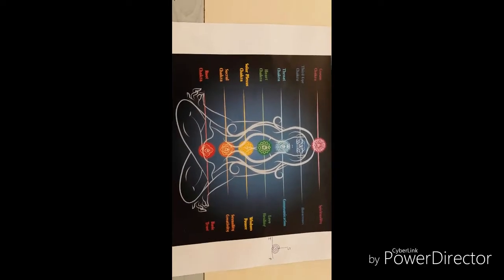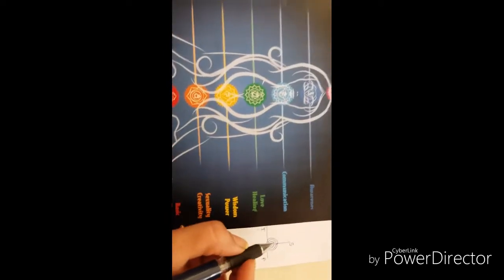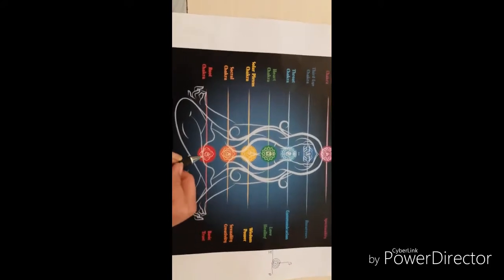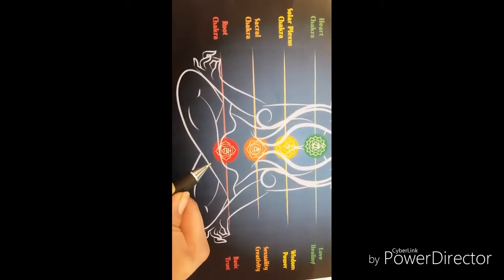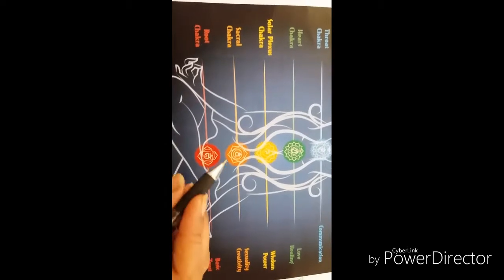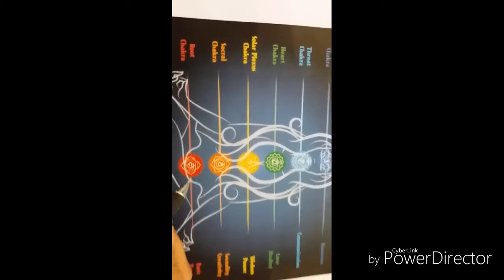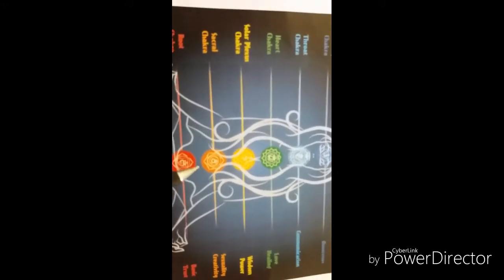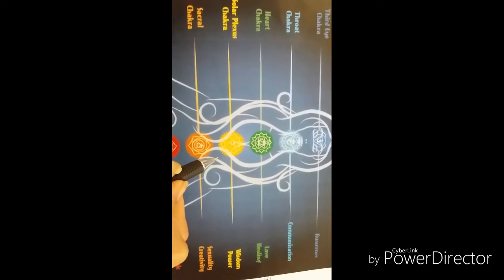Mindfulness magic book activity 19 and 20, part 2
Activity 19 and 20
1. Count Your Blessings: Make a list of ten
blessings. Write why you’re grateful. Reread
your list, and at the end of each blessing
say thank you, thank you, thank you, and
feel as grateful for that blessing as you can.

2. Meditate
A) 7 chakra meditation
B) heart chakra meditation

3.Take your Top Ten Desire List and practice
Heart Magic by reading each desire, then
closing your eyes, focusing your mind on the area around your heart, and slowly
saying thank you, again.

4.Take one hundred Magic Footsteps (for
about ninety seconds) in gratitude any time
during the day.
$$ With each footstep, say and feel the magic
words, thank you.

5. Just before you go to sleep tonight, hold
your Magic Rock in one hand, and say the
magic words, thank you, for the best thing
that happened during the day.